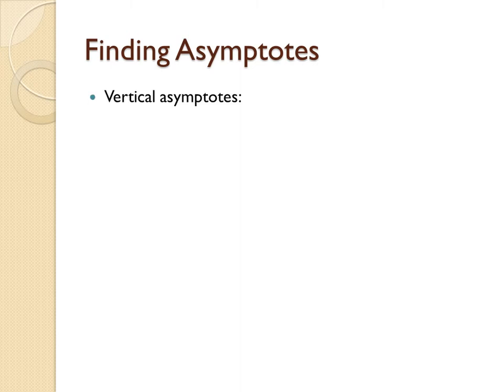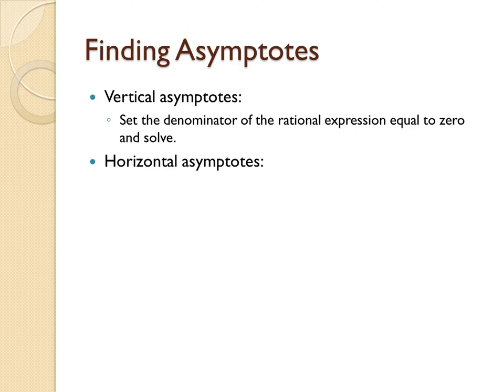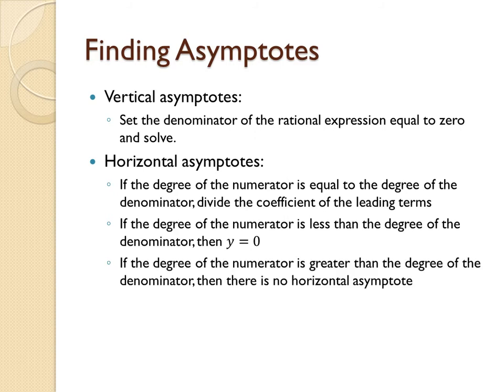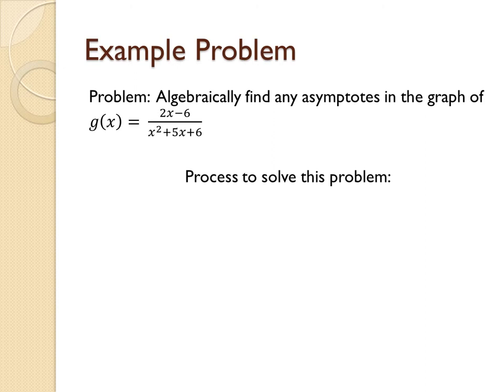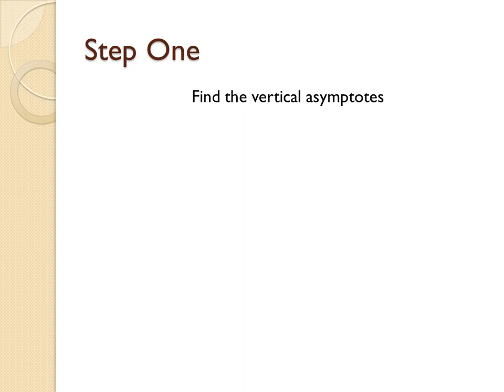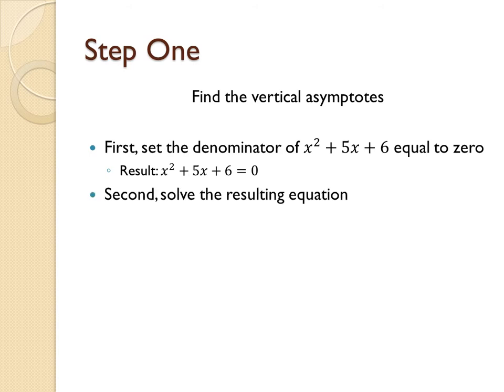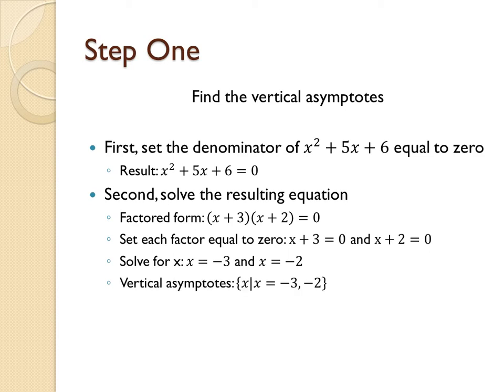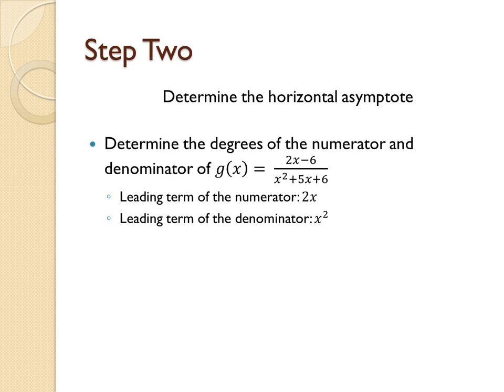How to find the vertical and horizontal asymptotes of a rational expression.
Algebraically find any asymptotes in the graph of f(x)=(2x-6)(x^2+5x+6)